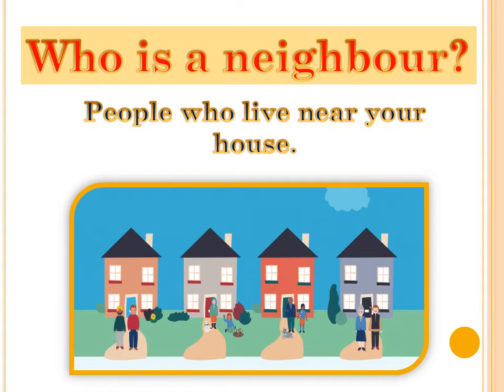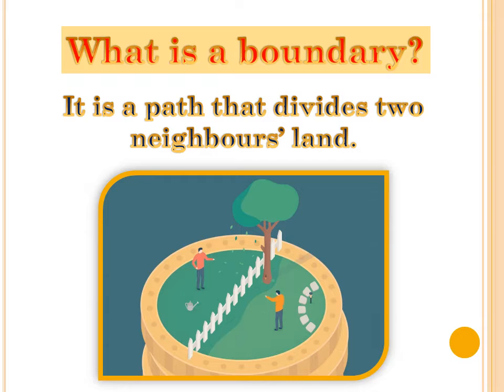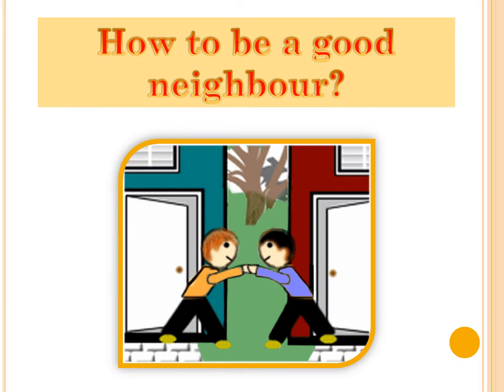Taking Care - Class II Social Studies